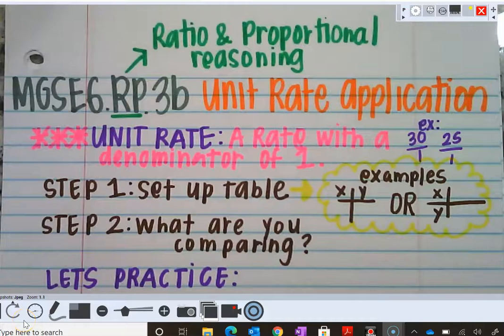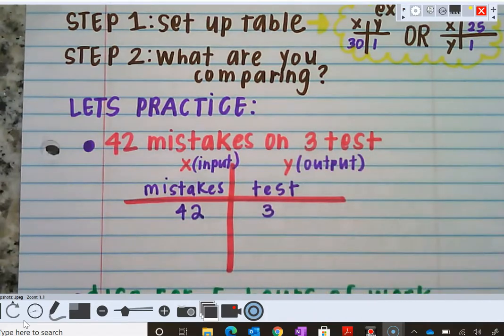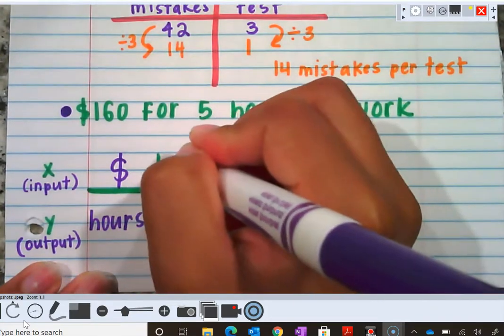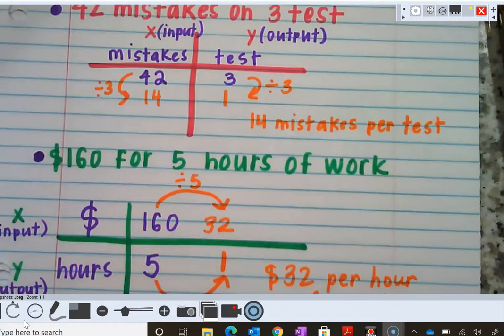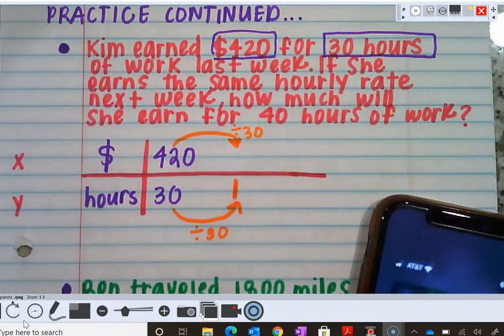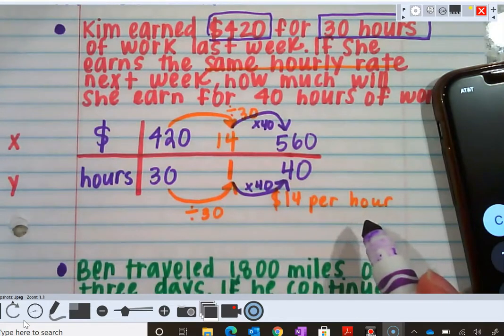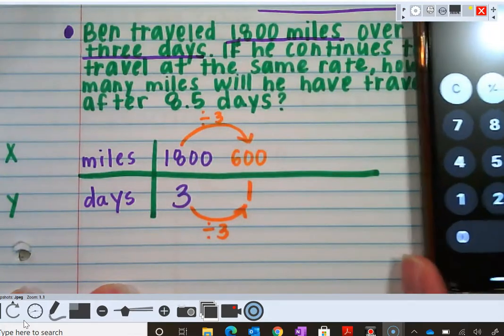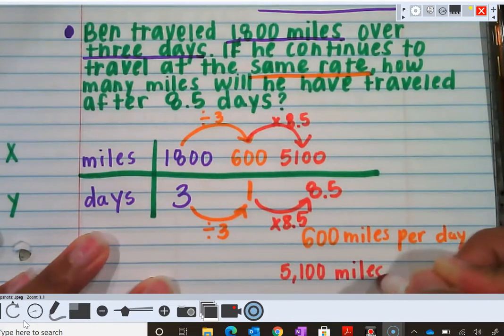Unit Rate Application